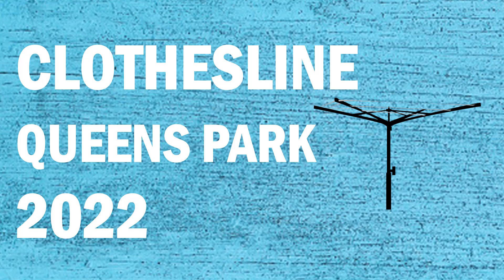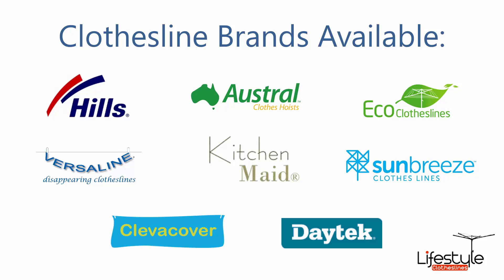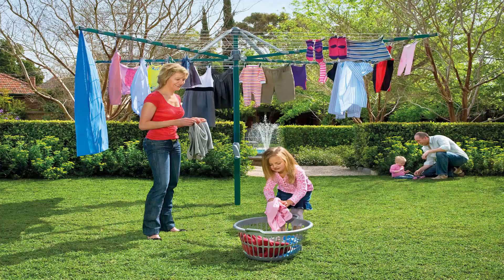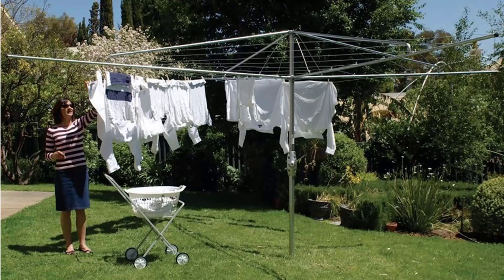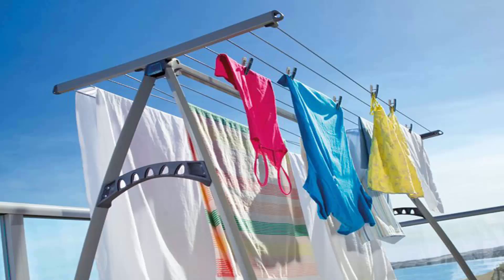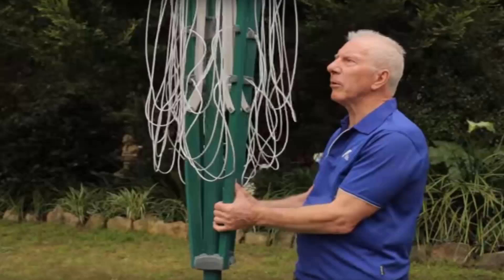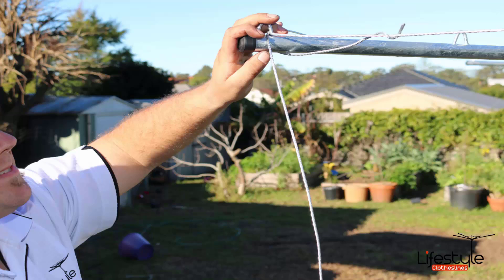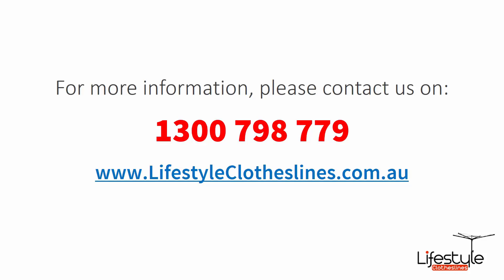Clothesline Queens Park 2022 Eastern Suburbs Sydney NSW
For a new Clothesline Queens Park 2022 Eastern Suburbs Sydney NSW as you are in the right place as Lifestyle Clotheslines can help with all you needs.

Servicing the full range of Clothesline products in Queens Park 2022 Eastern Suburbs area, you are sure to find the clothesline or washing line you need.

- Rotary
- Portable
- Indoor Clothes Airers
- Wall Mounted
- Free Standing Ground Mount
- Galvanised clotheslines

- Eco Clotheslines
- Daytek
- Versaline
- Evolution
- Fulcrum
- Clevacover
- Sunbreeze
- Hegs Pegs
- Kitchen Maid
- City Living